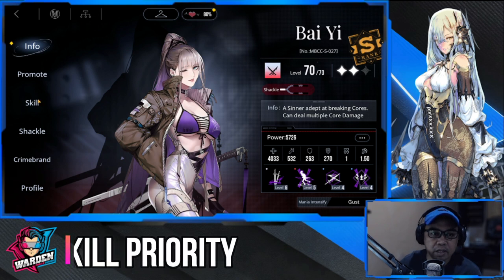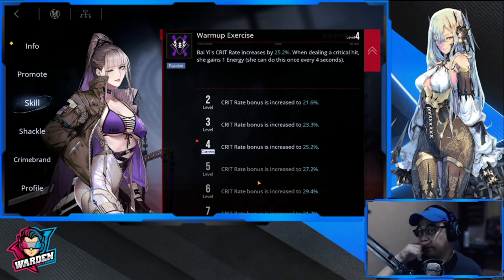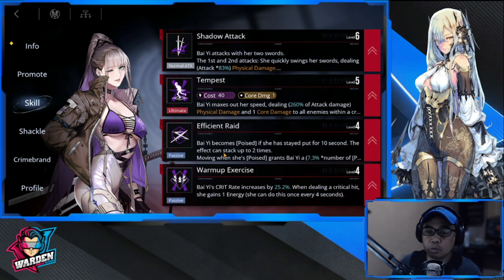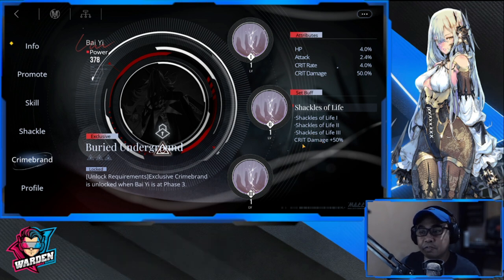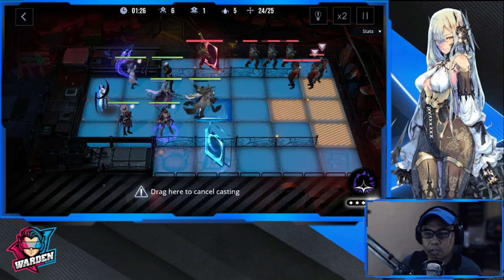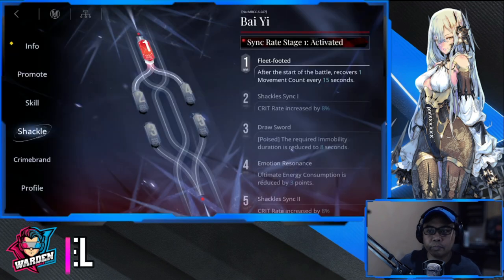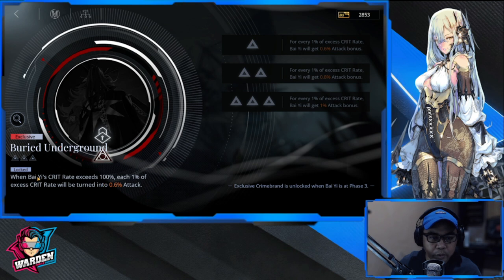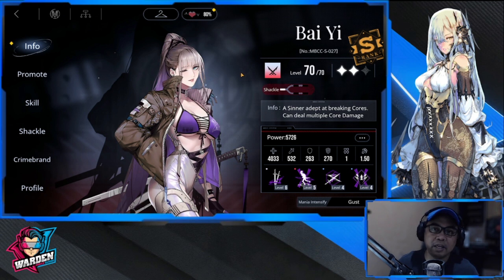[Path to Nowhere] Bai-Yi Build Guide [Skill Priority - Crimebrand - Deployment Role]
Episode 767: Bai-Yi Build Guide [Skill Priority - Crimebrand - Deployment Role]